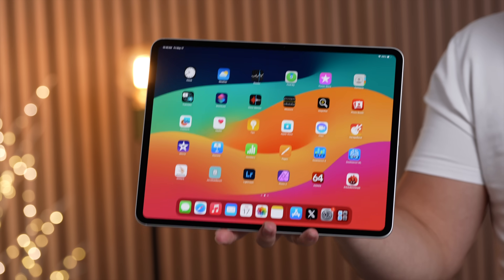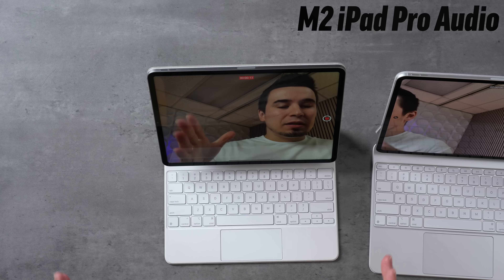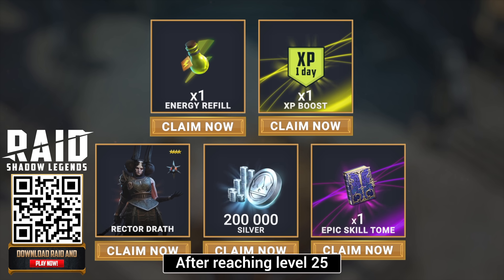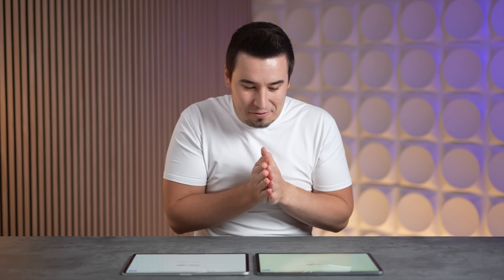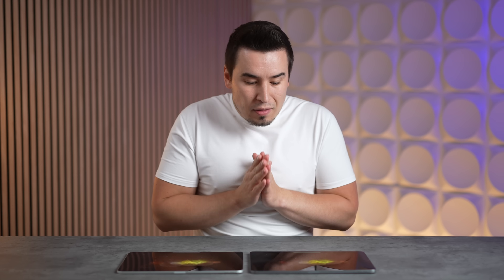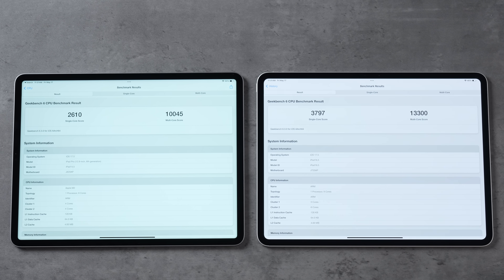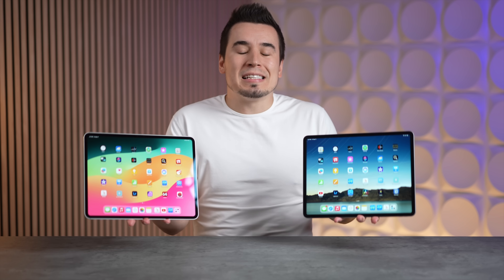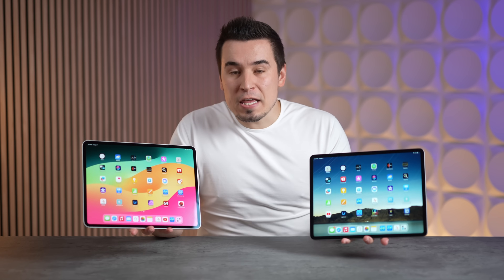M4 iPad Pro 13" vs 12.9" M2 - Is Tandem OLED Worth it?!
and get 2 strong Epics+1 Legendary champion
🍀 Take part in the SpringHunt event and get your gift
💎 Prizes include GAMING CONSOLES and Amazon gift cards with a total value of $10,000!

🔥 Additional bonus - after downloading Raid with my link redeem the code SPRINGHUNT24 to receive more rewards! ⌛ Hurry, this offer is available exclusively from April 15th to May 31 for both new and existing players

THIS is the iPad you should buy right now

New M4 iPad Pro 11"
New M4 iPad Pro 13"
New M2 iPad Air 11"
New M2 iPad Air 13"
iPad 10

In-game purchases are available. NO PURCHASE NECESSARY TO ENTER OR TO WIN A PRIZE. A PURCHASE DOES NOT IMPROVE YOUR CHANCES OF WINNING A PRIZE. Prizes: in-game items, Gaming Consoles and/or Amazon.com Gift Cards, in the value and number as described in the Promotion Official Rules
Additional Terms may apply on Amazon.com Gift Cards as set forth Prizes will be rewarded randomly, subject to eligibility requirement set forth in the Promotion Official Rules. Promotion Period: April 15th, 2024 at 12:01 a.m. Eastern Time (USA) (“Start Date”) - May 31st, 2024 at 11:59 p.m. Eastern Time (USA) (“End Date”).

Timestamps ⬇️
12.9" M2 vs 13" M4 iPad Pro - 00:00
New Design Differences - 00:23
Magic Keyboard - 01:08
Webcam & Mic Comparison - 01:35
Speaker Comparison - 02:10
Tandem OLED vs Mini LED - 03:56
HDR Video Quality - 05:41
Display Latency - 07:37
New Apple Pencil Pro - 08:32
Geekbench 6 Performance - 08:47
Speedometer 3.0 Benchmark - 09:26
3DMark Wild Life Extreme - 09:43
Which iPad Pro Should you Buy? - 11:24